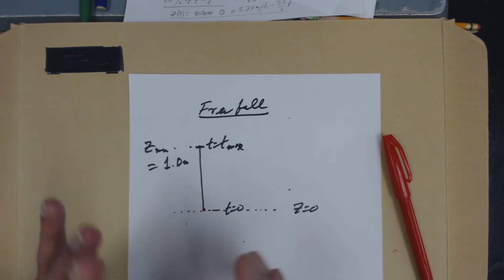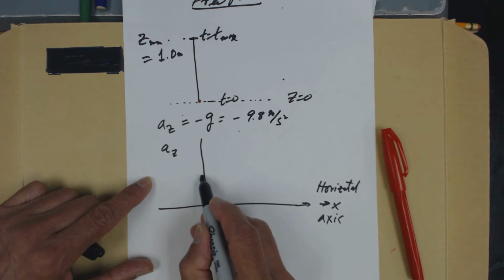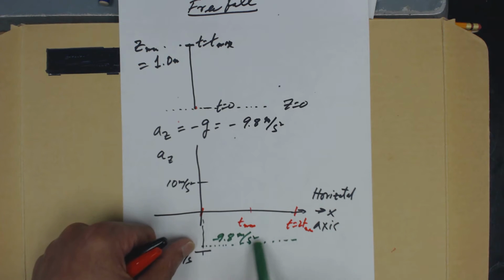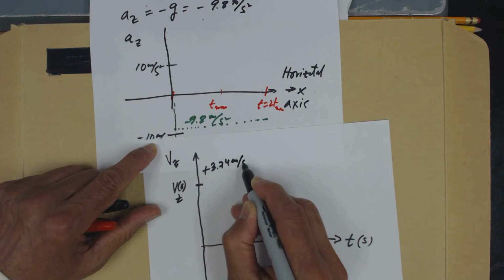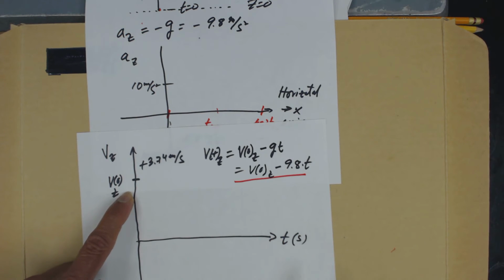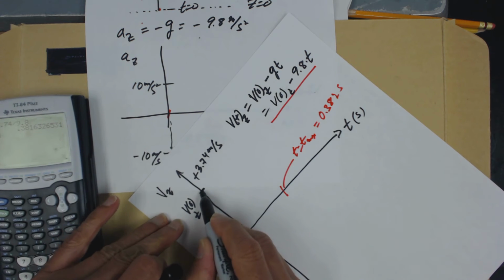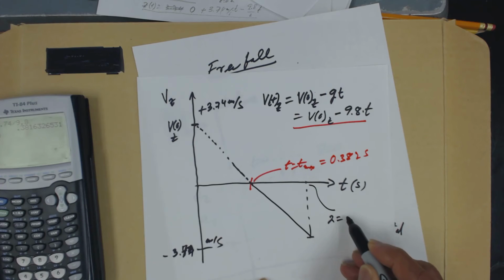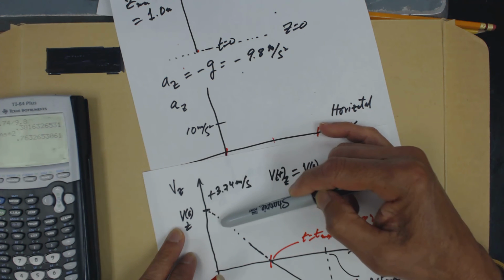Free Fall Visualized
Visualizing Free Fall